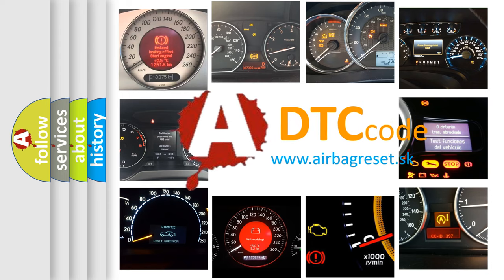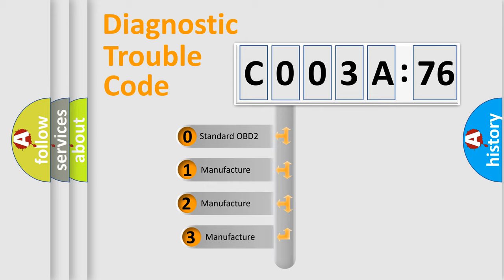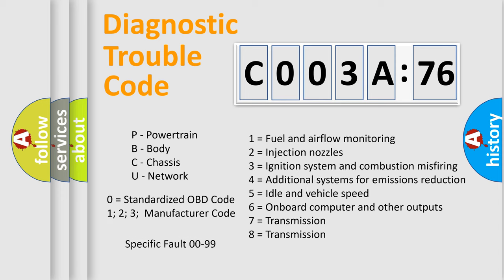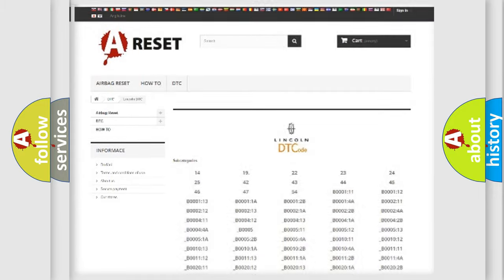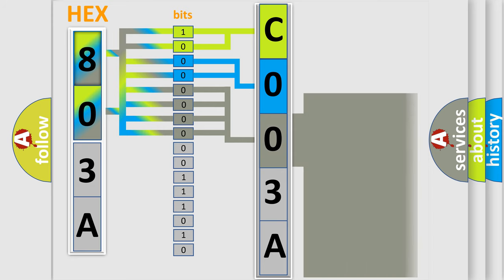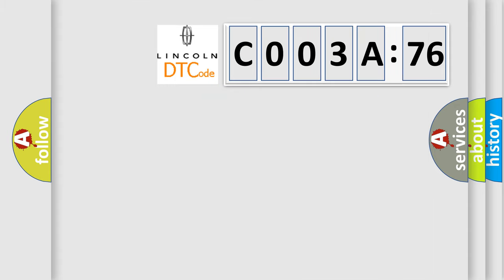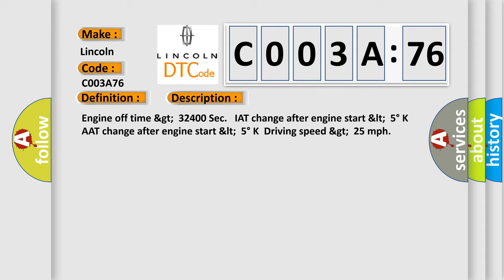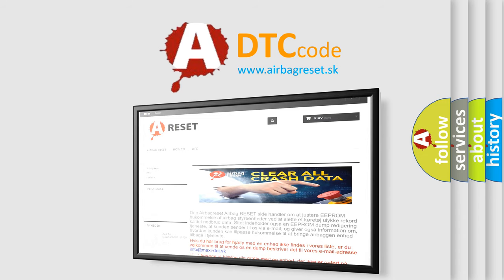DTC Lincoln C003A-76 Short Explanation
Contents:
0:21 Basic DTC analysis according to OBD2 protocol standard.
1:48 Insight into programming
2:58 A diagnostically understandable description of the Diagnostic Trouble Code
3:05 Basic error definition

Make:
Lincoln
Code:
C003A 76
Definition:
Engine Coolant Temperature Sensor 2 Circuit Range or Performance
Description:
Engine off time &gt;32400 Sec. IAT change after engine start 5° KAAT change after engine start 5° KDriving speed &gt;25 mph
Failure Type: